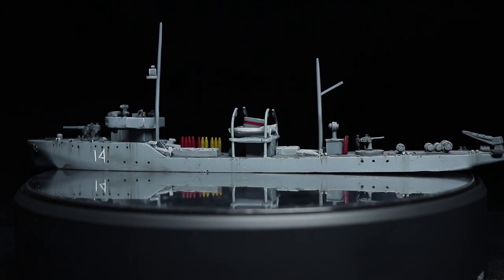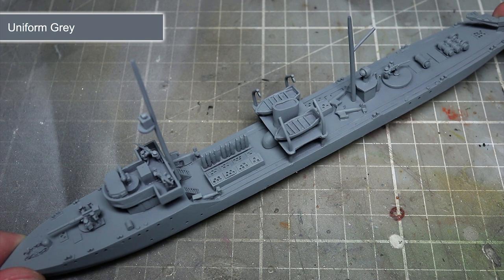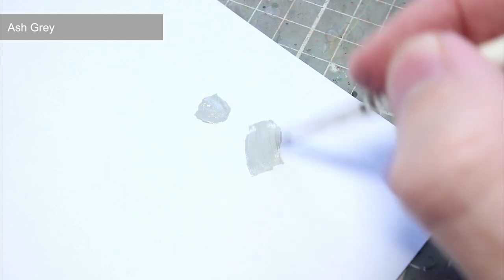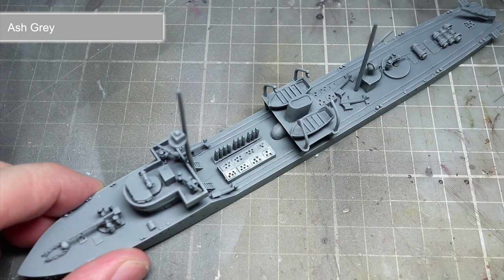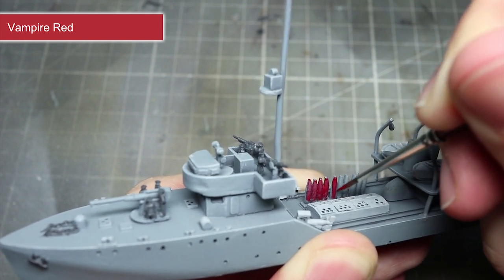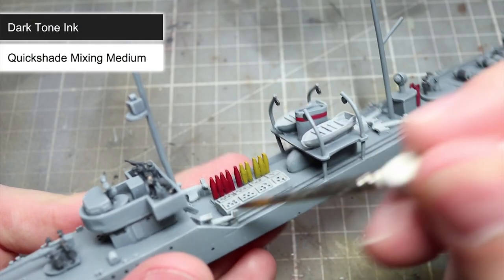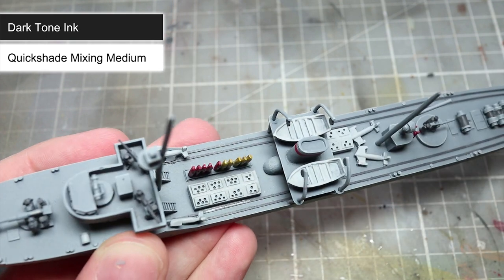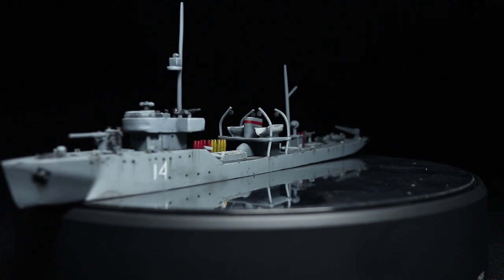How To Paint Soviet Ships: Cruel Seas Tutorial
In this Cruel Seas painting tutorial I show you how to paint ships of the Soviet Navy

Paints Used:
Uniform Grey
Ash Grey
Necromancer Cloak
Vampire Red
Basilisk Brown
Kobold Skin
Dark Tone